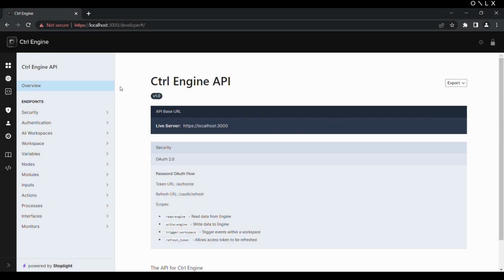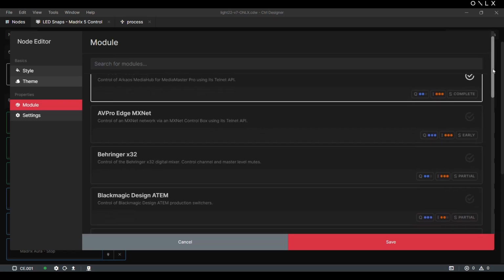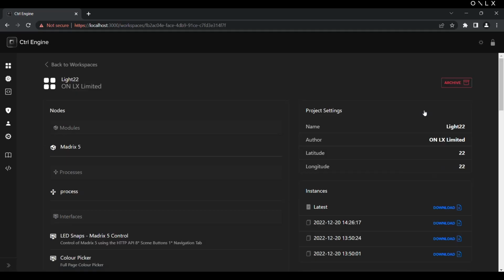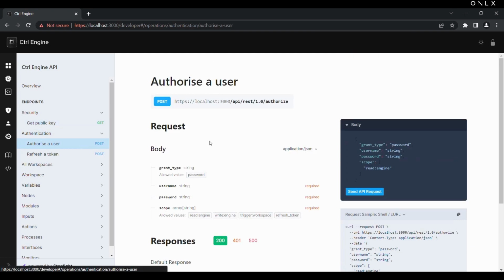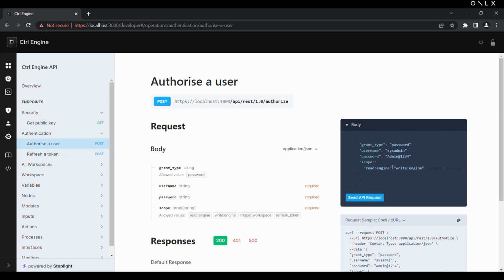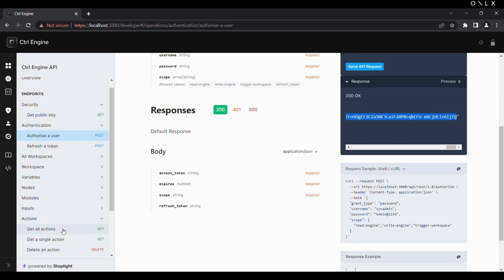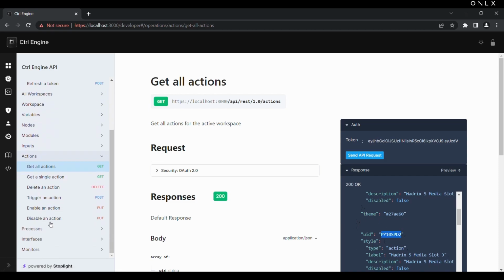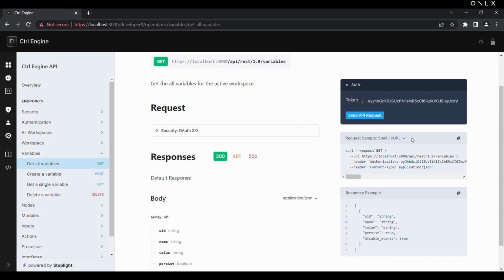01. Introduction to the HTTP API (Ctrl Suite - Integration)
Ctrl Engine's HTTP API (released in version 0.8.0) allows Ctrl Engine to be polled, triggered and managed remotely.

System integrators and 3rd party manufacturers can harness the wide range of protocols and device integrations already built into Ctrl Suite by integrating the Ctrl Engine API into their product or platform.

TIMESTAMPS:
0:00 Intro
0:50 Developer view
1:00 Getting a public key
1:06 Authorising a user
1:49 Polling Actions
2:02 Triggering an Action
2:10 Licensing
2:27 Outro